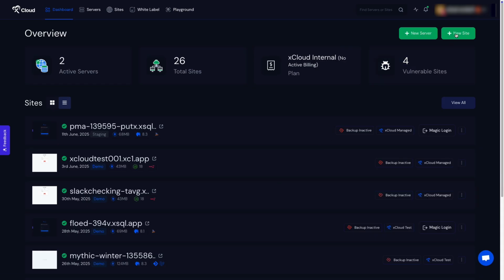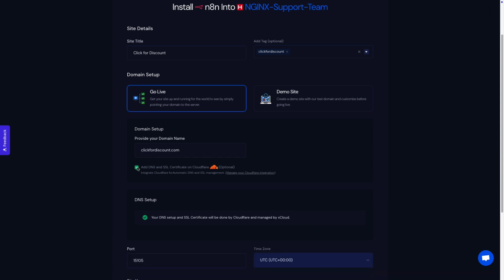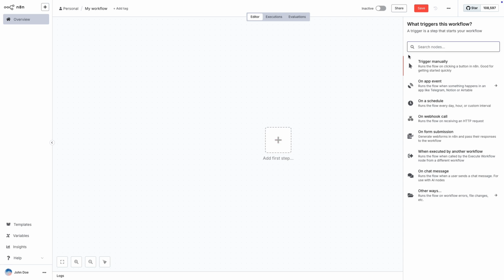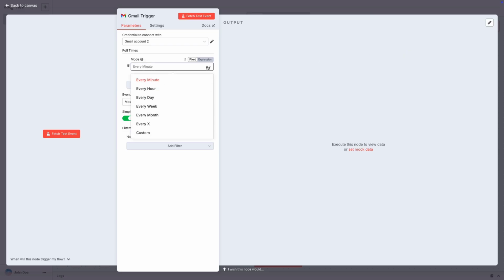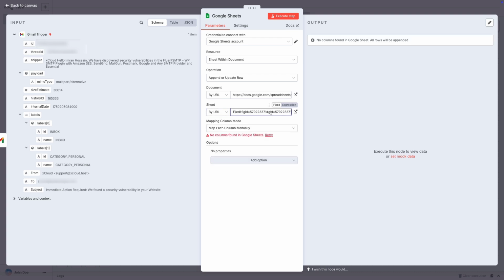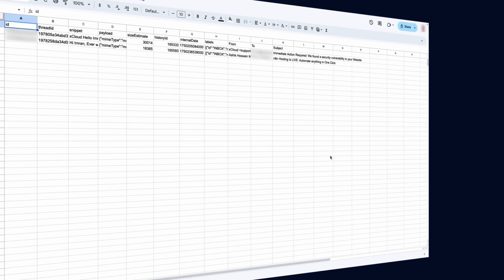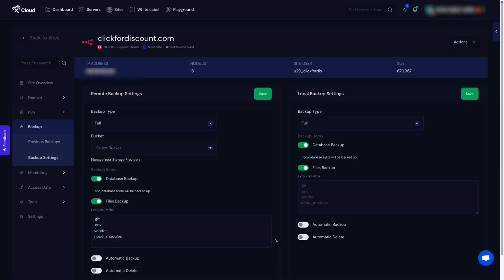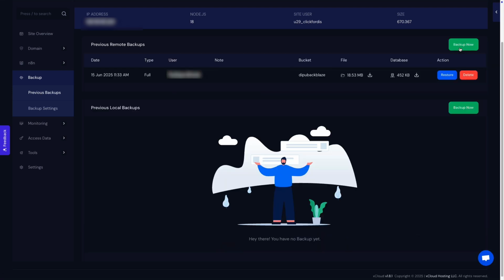How to Set Up n8n in Minutes with xCloud Hosting | Easy Step By Step Guide with Workflow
Do you want to automate your workflows quickly and efficiently without writing complex code? In this video, you will learn how to deploy n8n, the powerful open-source workflow automation tool, using xCloud’s One Click Apps feature. In this tutorial, learn how to deploy your n8n application in minutes.
0.00: Introduction
0.22: Select n8n
1.06: Create a n8n account
1.18 Create an n8n workflow
1.27 Connect Gmail, Sheets in n8n workflow
1.38: Configure Google OAuth for Gmail in n8n
2.24 Connect Sheet in n8n workflow
3.22: Customise n8n environment
3.33: Update n8n version with xCloud
3.43: Backup n8n application